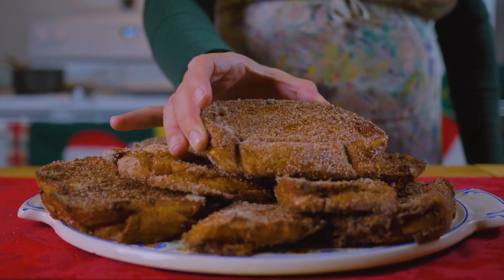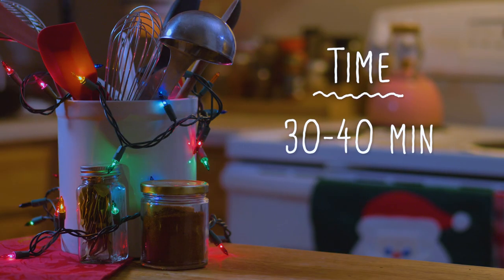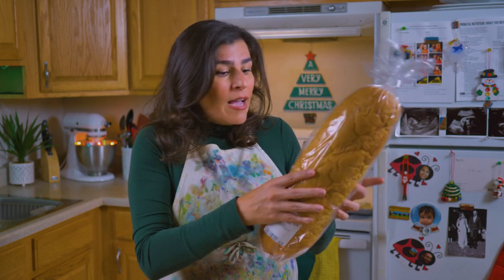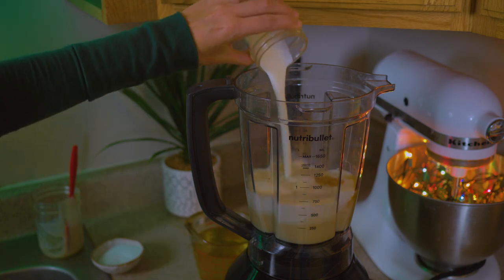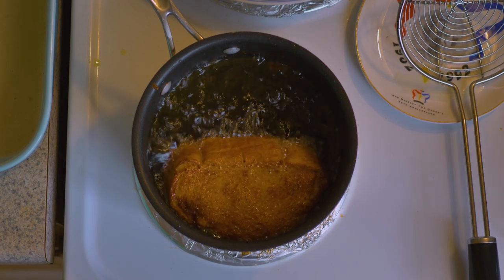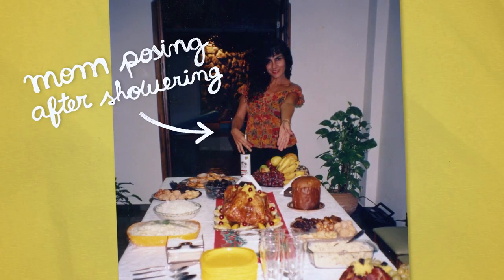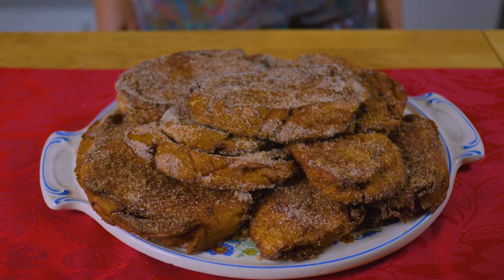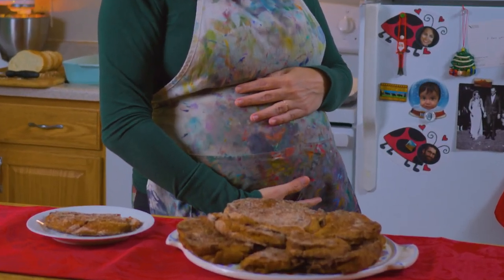The BEST CHRISTMAS FRENCH TOAST you’ll ever eat is a Brazilian recipe!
Learn how to make the BEST Christmas French Toast: Rabanada -- a Brazilian deep fried french toast donut coated with sugar and cinnamon! This is an easy traditional Brazilian Christmas treat that’s supposed to be eaten after the big Christmas Eve dinner and Christmas breakfast. This french toast donut main ingredients include cinnamon, sugar, bread, condensed milk, milk and eggs. If you're looking for new ideas for Christmas, you found the best recipe!

INGREDIENTS
Two eggs
1 can of condensed milk
3/4 cup of milk
A teaspoon of vanilla extract
A pinch of salt
Half a cup of sugar
1 teaspoon of cinnamon
About 2 cups of canola oil**
A loaf of French bread ––  needs to be pão dormindo (a day old bread!)

** For the canola oil: The amount of oil will depend on the pan you use to deep fry the bread. Whatever pan you use, make sure there’s enough oil so the bread floats and doesn’t touch the bottom of the pan.